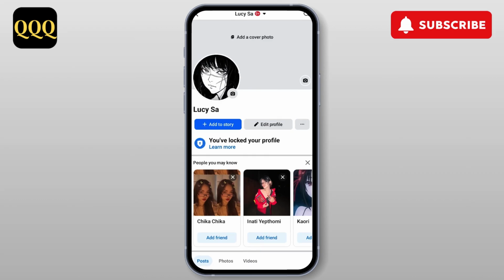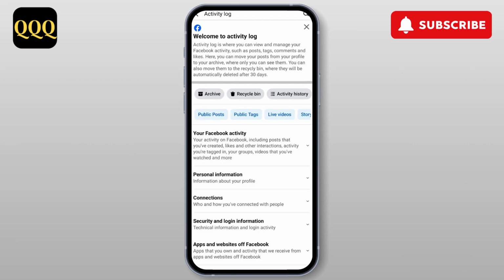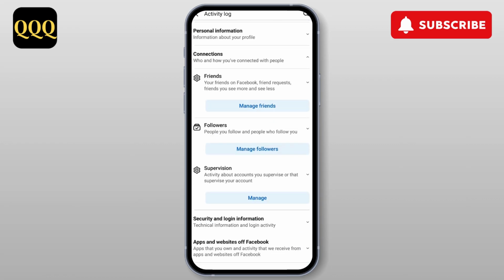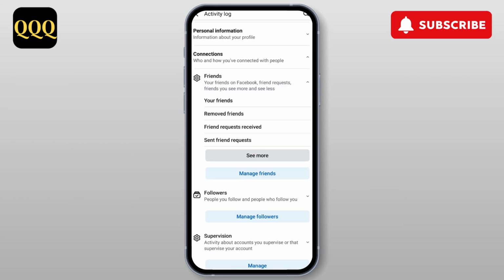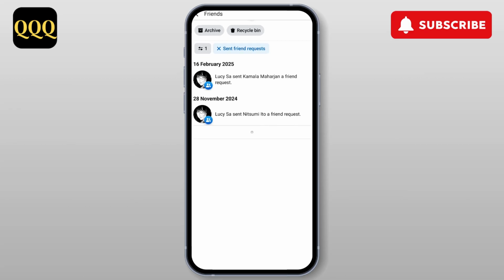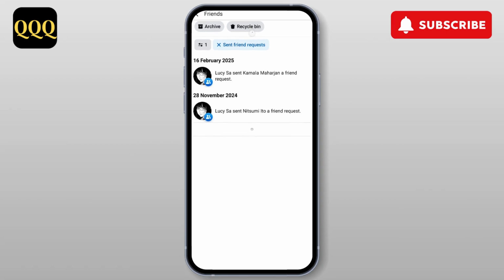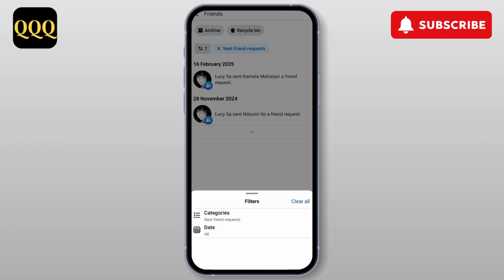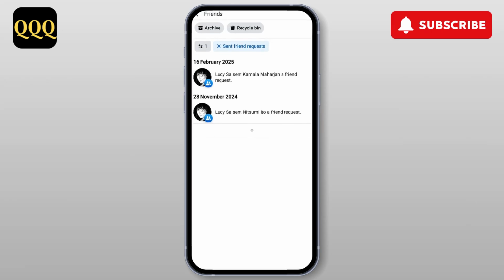How to See Sent Friend Requests on Facebook App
Welcome to our step-by-step guide on "How to See Sent Friend Requests on Facebook App"! If you've ever wondered how to find the friend requests you've already sent on Facebook, you're in the right place. In this video, we'll show you how to view and manage the sent friend requests on your Facebook account. Whether you've forgotten who you've sent a request to or want to cancel a pending friend request, this tutorial covers everything you need to know to access that information quickly and easily.

In this video, you'll learn:

How to see sent friend requests on Facebook
How to check pending friend requests on Facebook
How to find the friend requests you've sent on Facebook app
How to view and manage friend requests on Facebook
How to cancel a friend request on Facebook